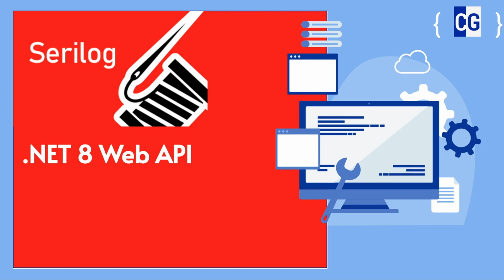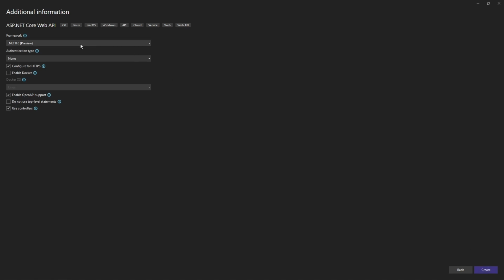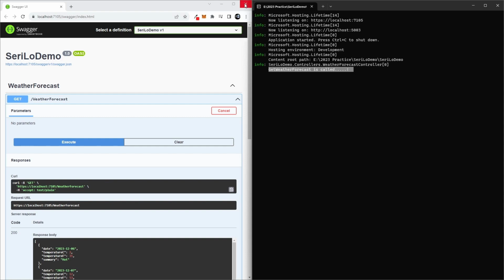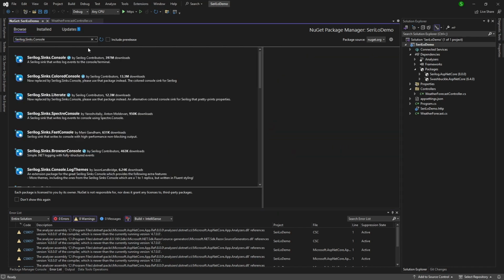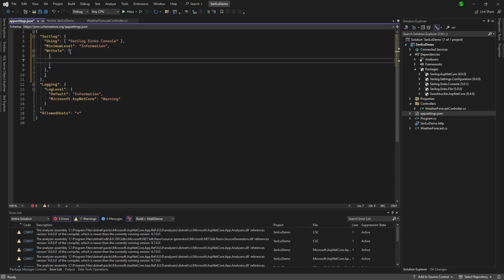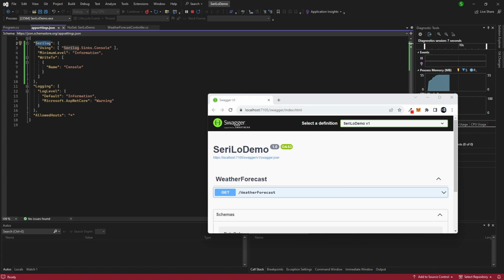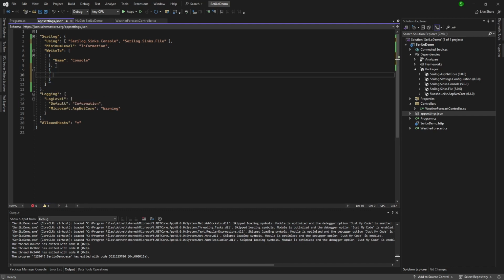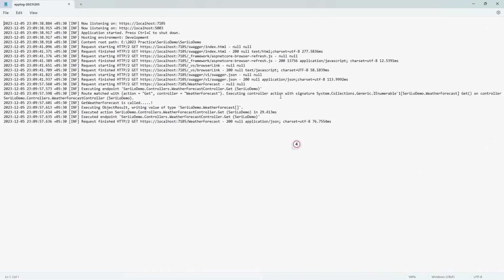Serilog .NET 8 Web API Logging 📝